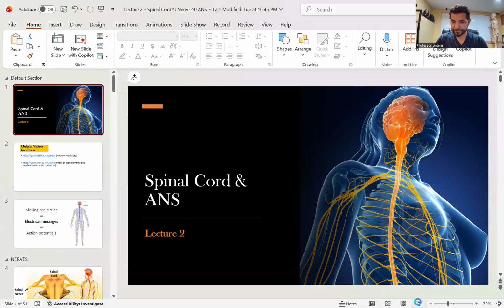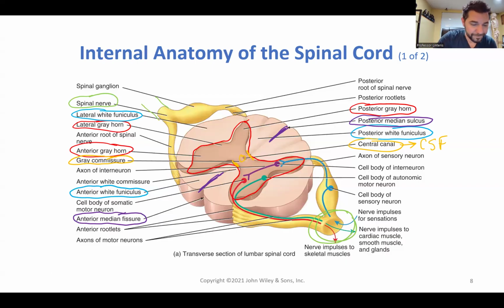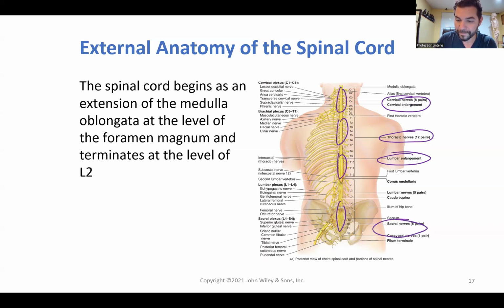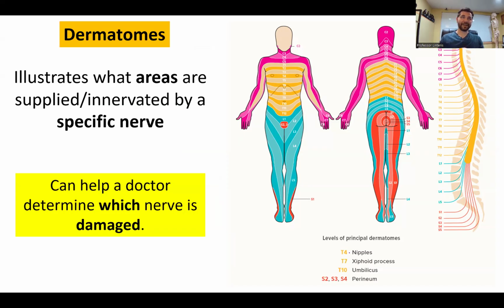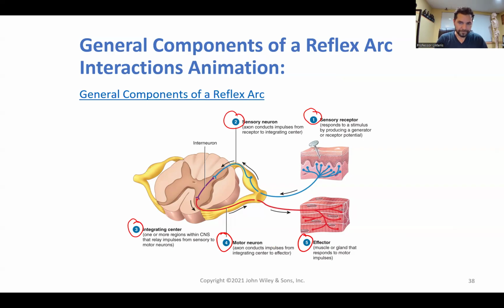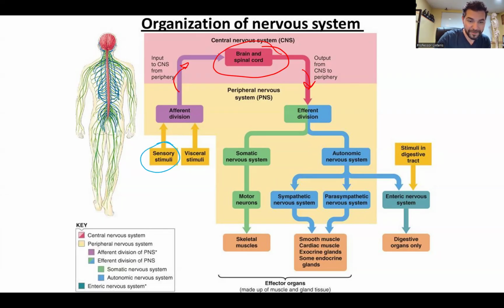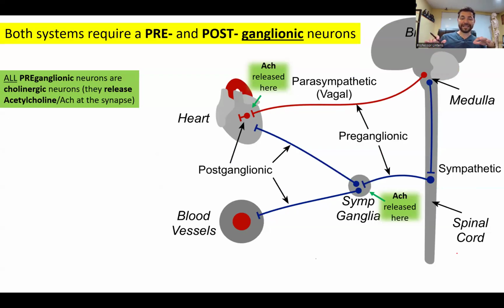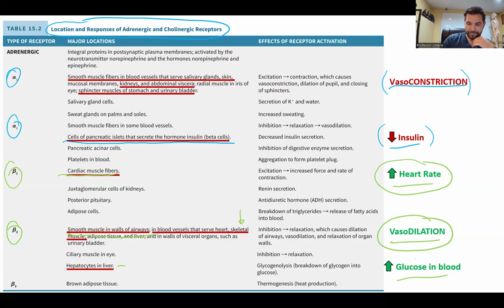Lecture 2- Spinal Cord and ANS